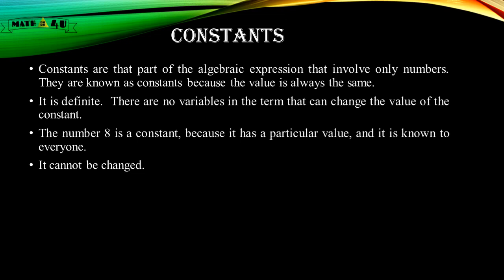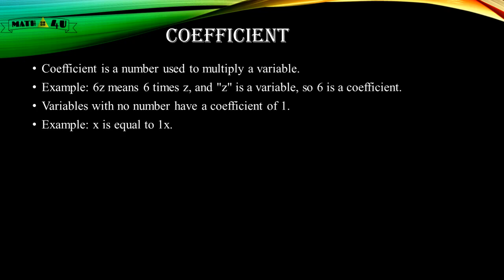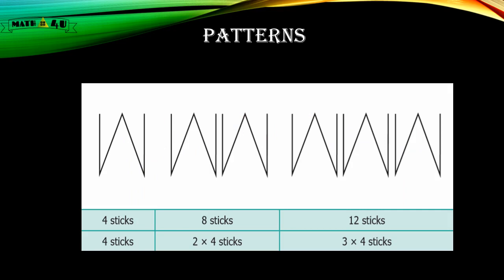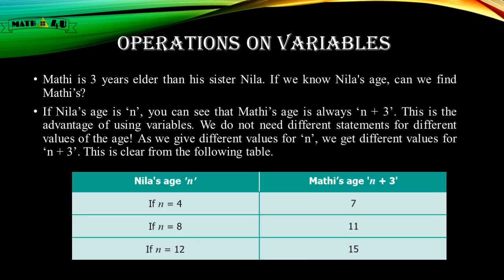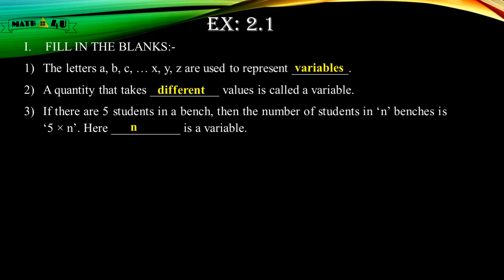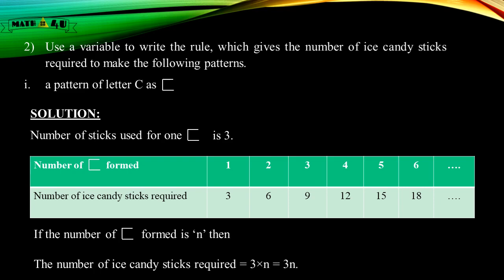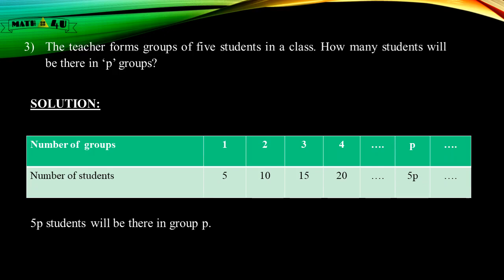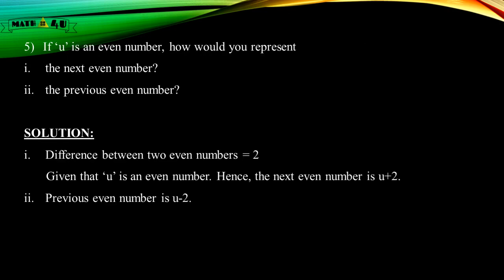CLASS 6 - Algebra - Part 1